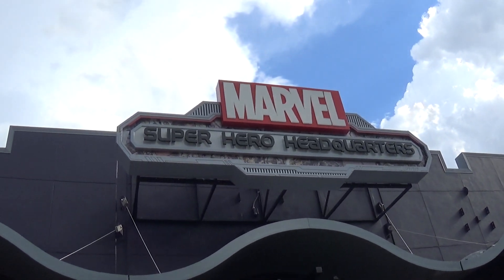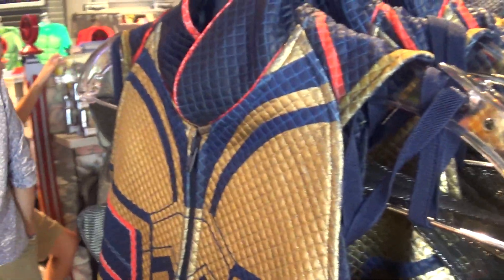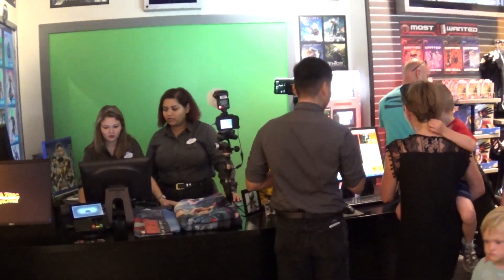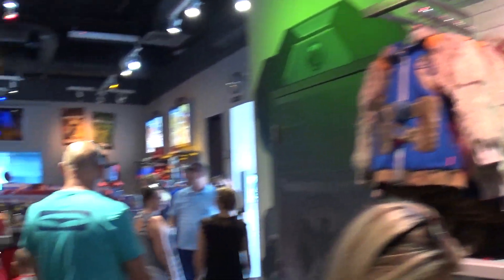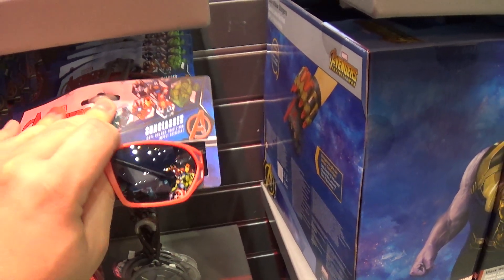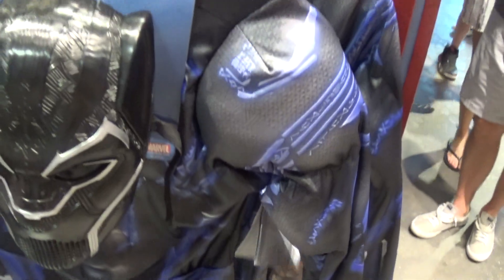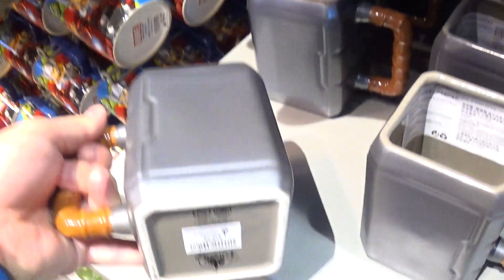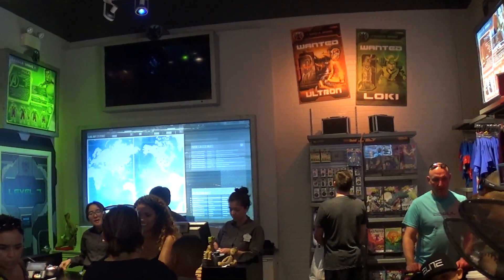Marvel Super Hero Headquarters Store Walkthrough Disney Springs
In this video I do a walkthrough and tour of the Marvel Super Hero Headquarters store located in Walt Disney World Disney Springs. I also show some of the store merchandise prices.